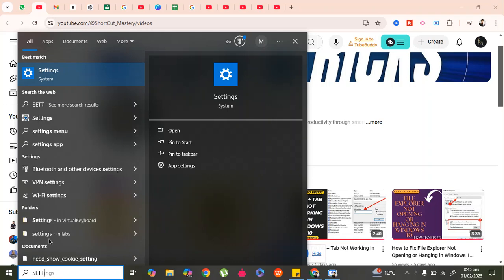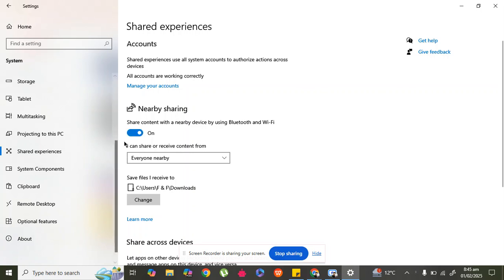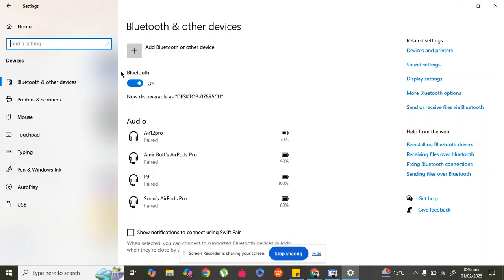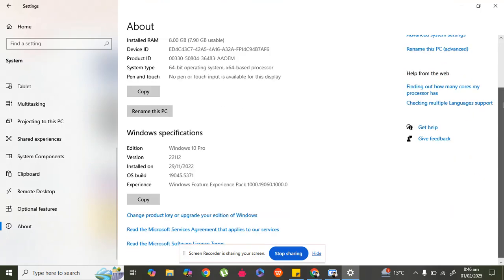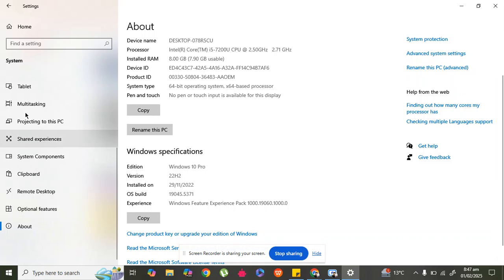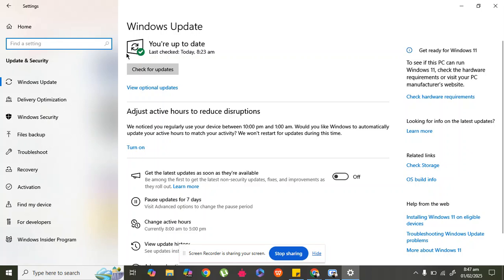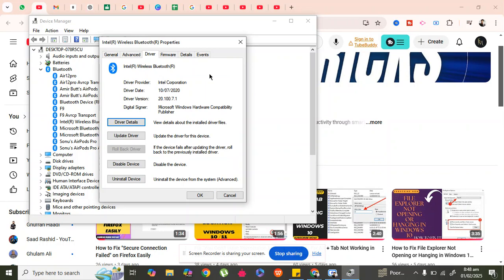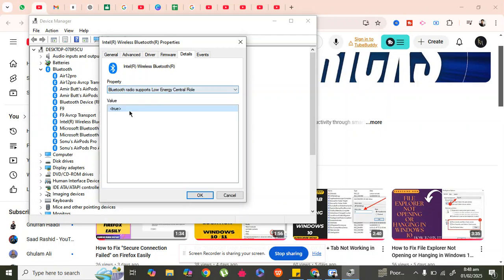How to Fix Nearby Sharing Not Working in Windows 10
Is Nearby Sharing not working in Windows 10? Don’t worry!

This video will guide you through simple troubleshooting steps to get it working again. Follow along and enable seamless file sharing between your devices.

💻 Steps Covered in This Video:
✅ Ensure Nearby Sharing is enabled in Settings
✅ Check Bluetooth and Wi-Fi connections
✅ Set device visibility to "Everyone nearby"
✅ Update Windows and network drivers
✅ Restart services related to file sharing

🔧 Bonus Fix: If you’re still facing issues, try resetting the network settings and re-enabling Bluetooth.

🚀 Get your Nearby Sharing up and running now!